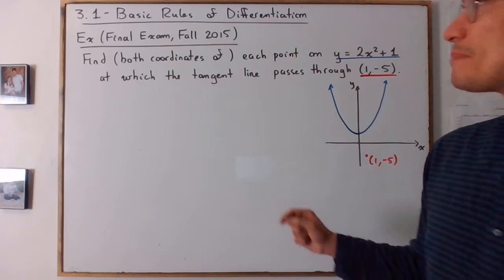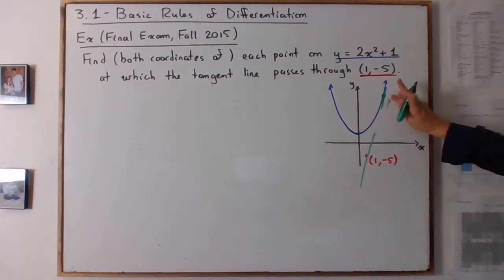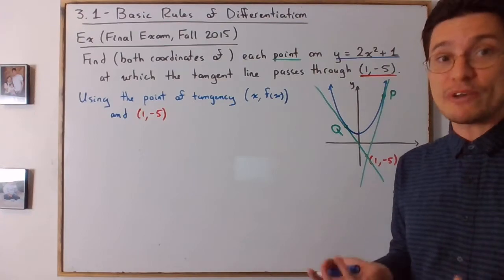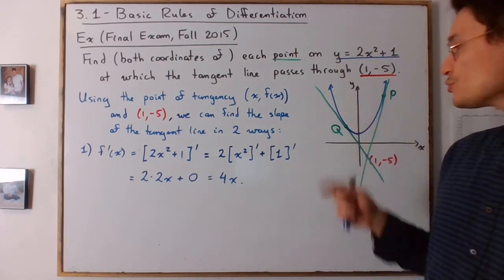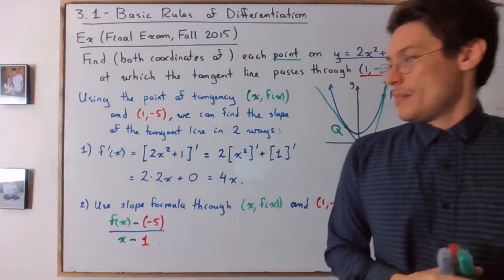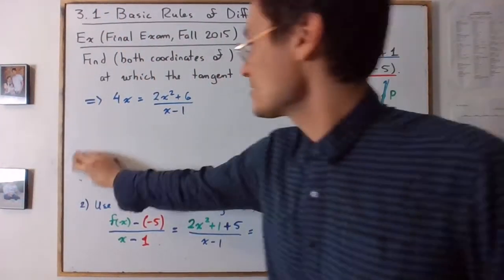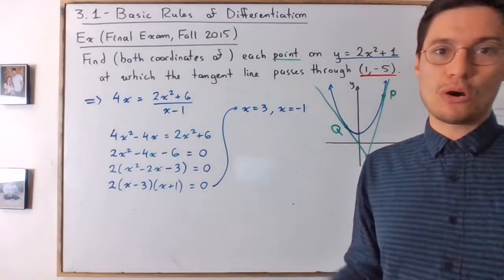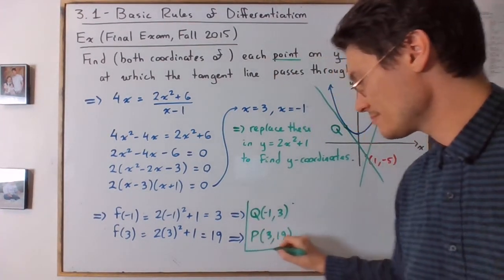NYA - 3.1 - Tangent Line Through Another Point